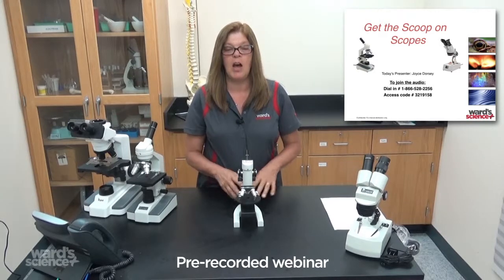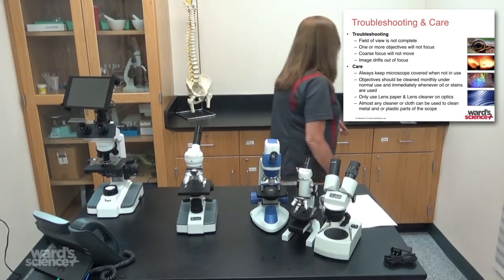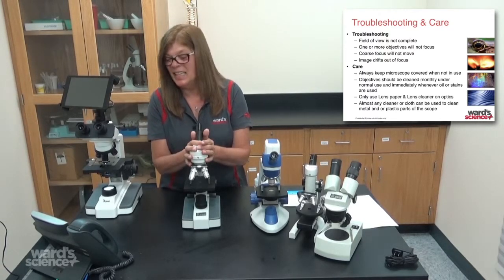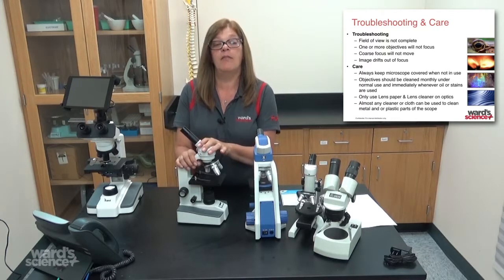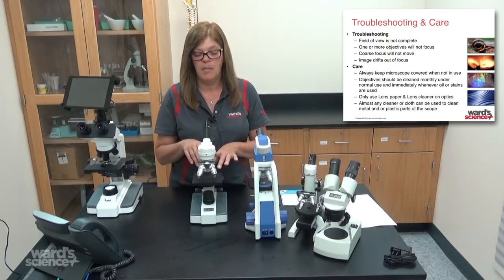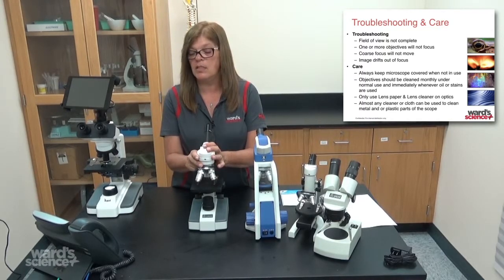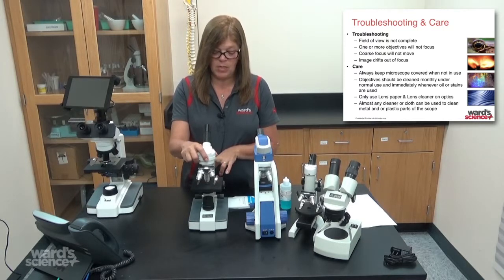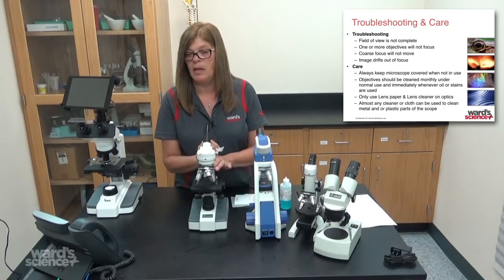Microscope Cleaning, Care and Maintenance: Tips to Keep Your Scopes in Tip-Top Shape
Trouble viewing your specimens? Finding it hard to focus your microscope? Wondering how to keep your scopes clean and working like new?

In this pre-recorded webinar segment, we'll show you how to solve common troubleshooting challenges, and take proper care of your microscopes so they'll take care of you for years to come.

Have a unique question or microscope problem that needs fixing? Let the Ward's Science Plus Us team help.

Email your questions to , or learn more about our lifetime warranty and no-cost repair service on all Boreal microscopes from Ward's Science.